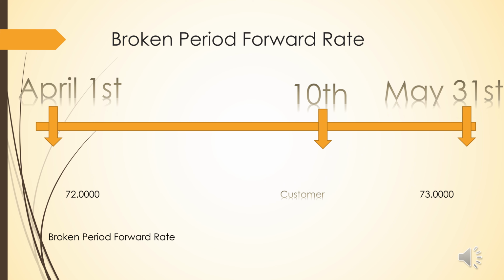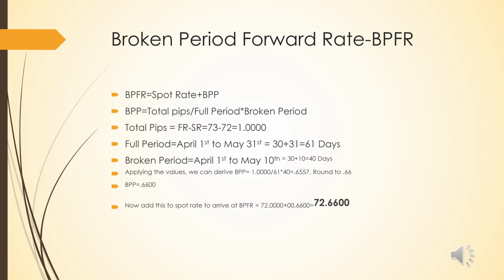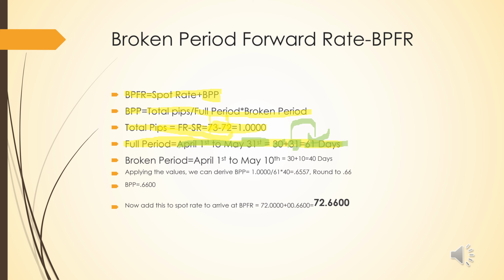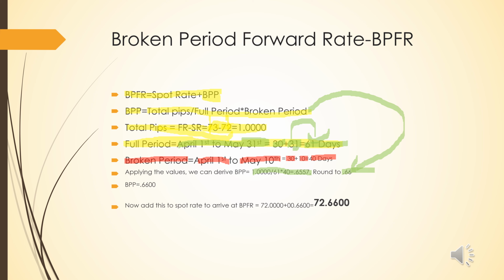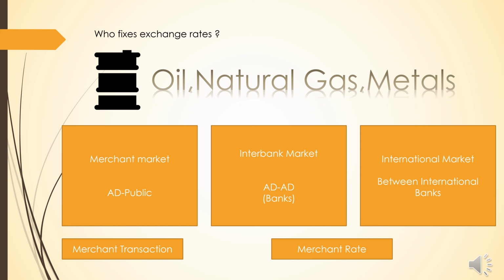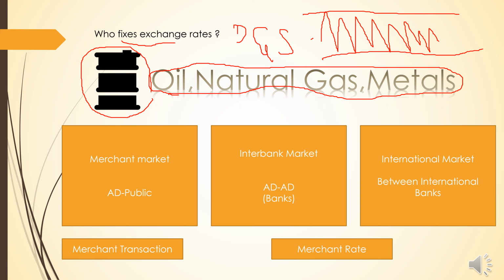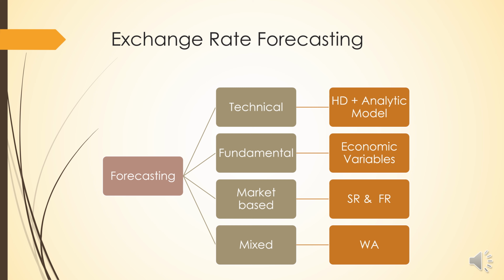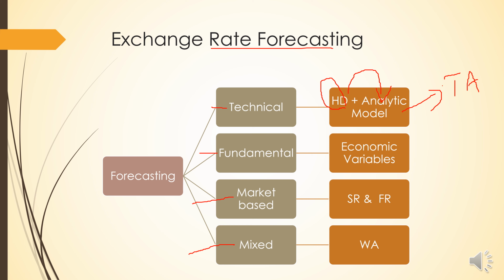Foreign Exchange Exposure & Risk Management Part 3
00:00 Broken Period Forward Rate
00:56 Broken Period Forward Rate Example
04:10 Merchant Rate, Merchant Market, Interbank Market, International Market
06:43 Forecasting Methods in Exchange Rate